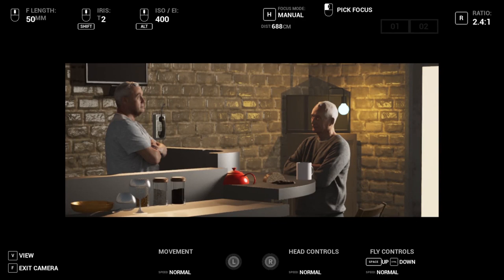How to use Less words in your Film and Speak with Lighting | Indie Inspires Me